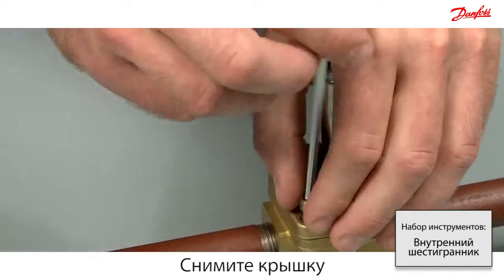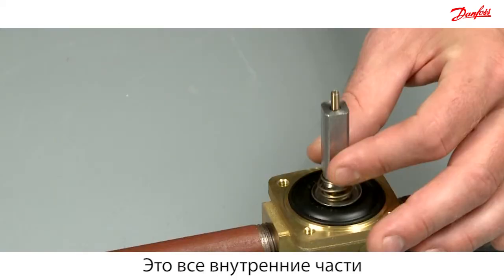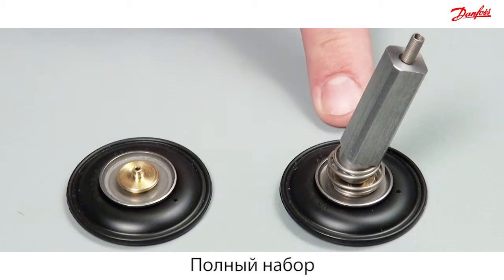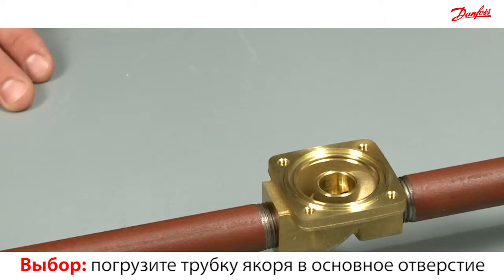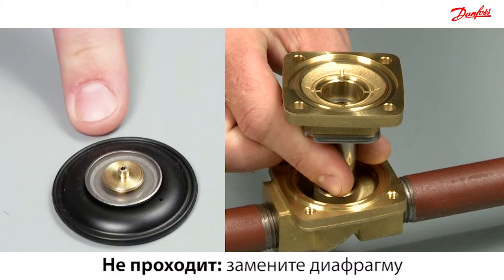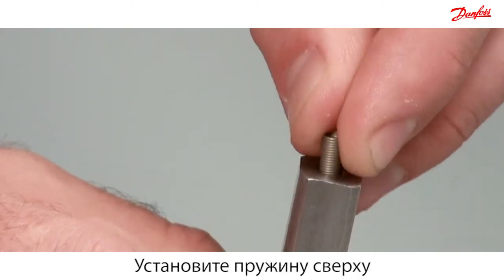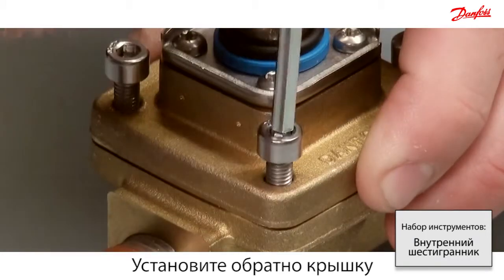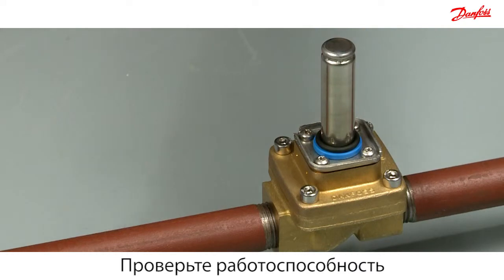Как установить ремонтный комплект для электромагнитного клапана EV250B НЗ